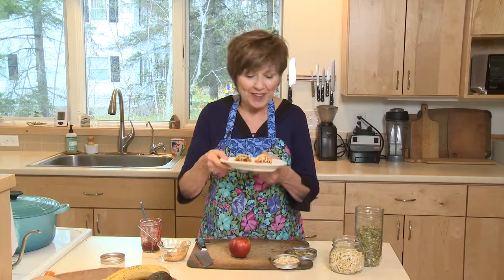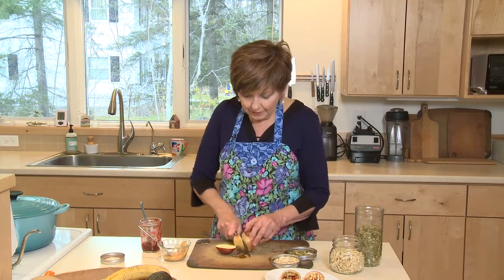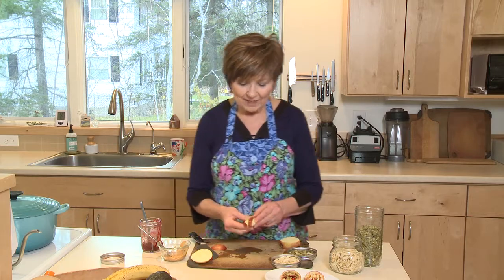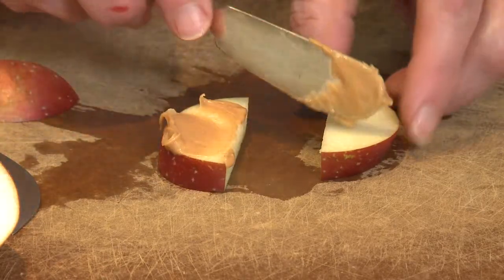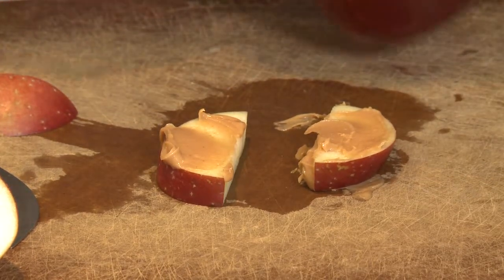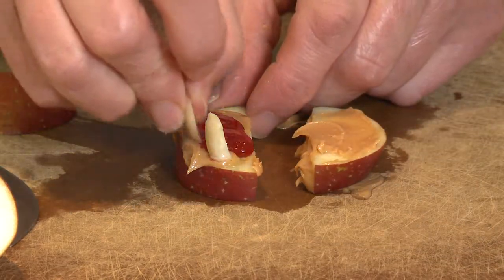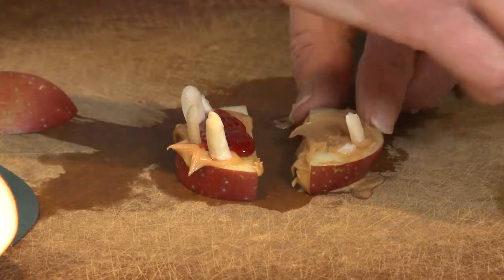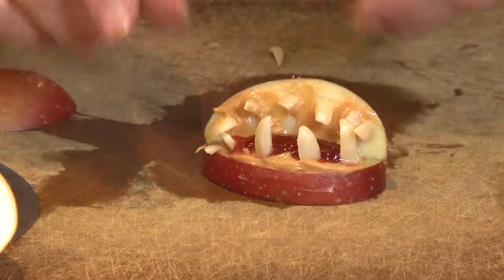Good Food, Good Life, 365 - Apple Slice Halloween Snacks